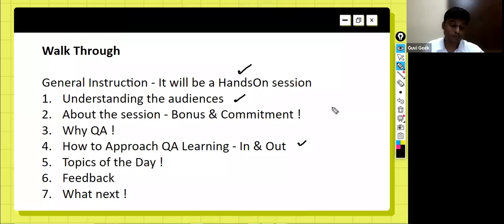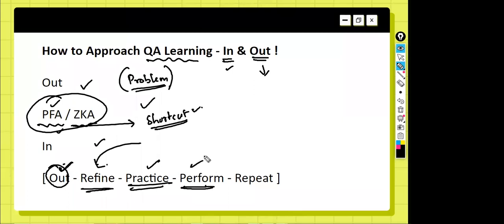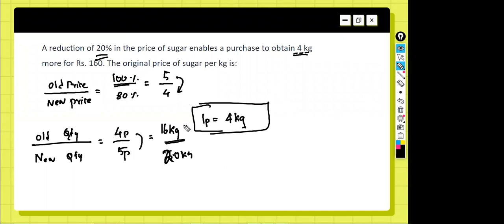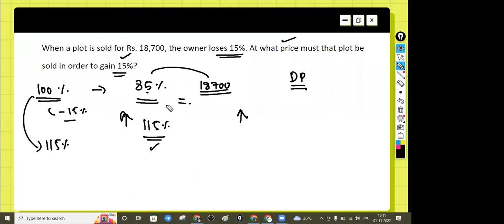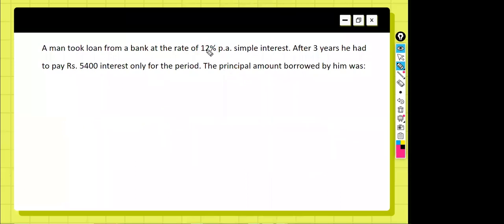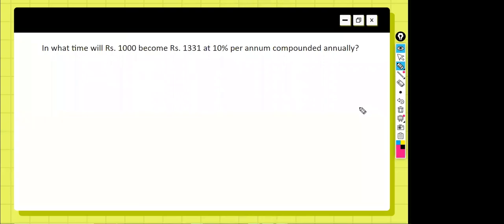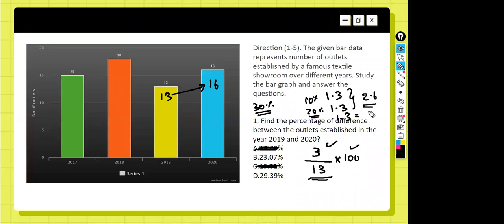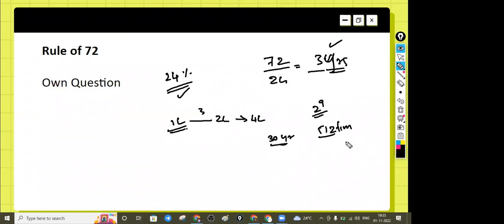How to Ace Quantitative Aptitude for Placement Exams | Day 1 | Percentages, Profit/Loss, SI, CI & DI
Quantitative aptitude is an essential topic for students who are preparing for placements. The webinar focuses on the fundamentals of various Quantitative Aptitude topics in addition to tips and tricks for addressing relevant questions.

Through this video, You will learn how to Solve Questions on

✅ Percentages
✅ Profit & Loss
✅ Simple Interest
✅ Compound Interest
✅ Data Interpretation